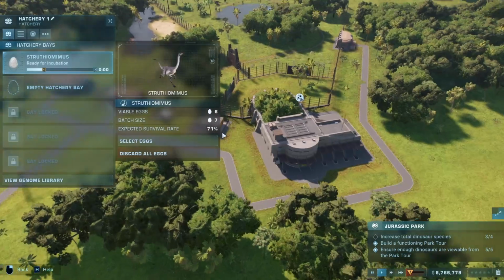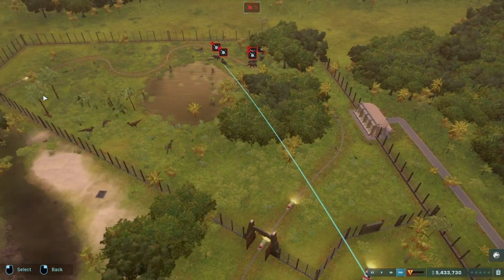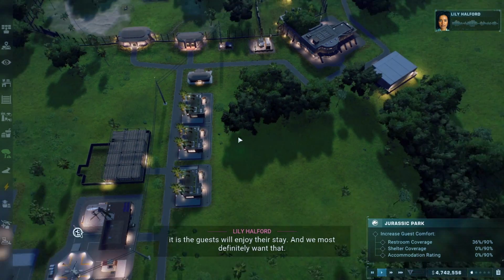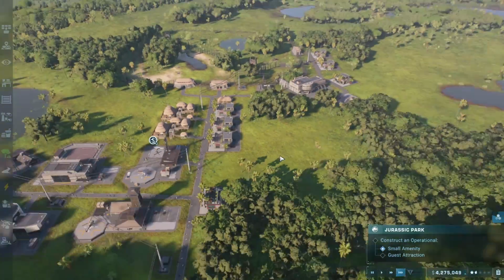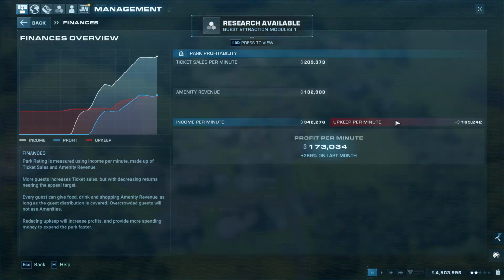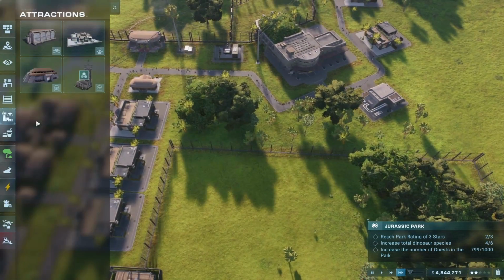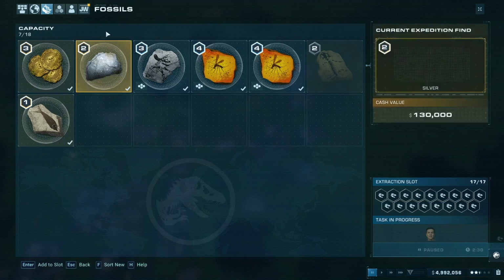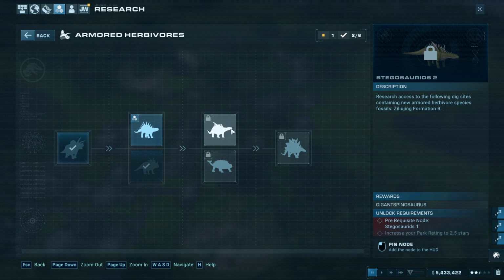Jurassic World Evolution chaos Ep 2 Making money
today we build a little more and try to make money also open the park